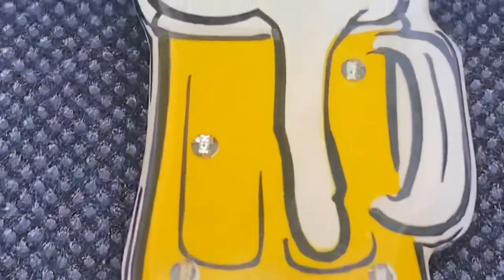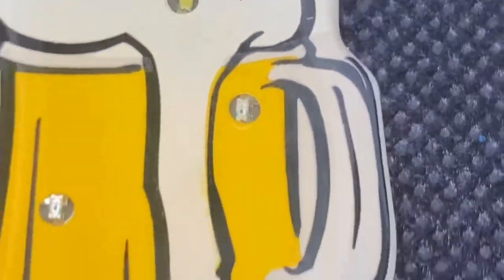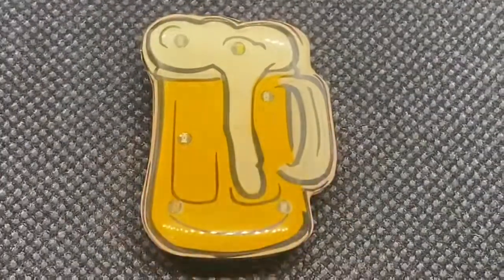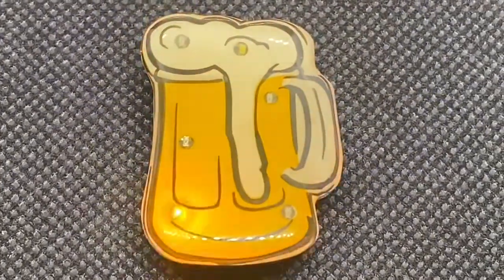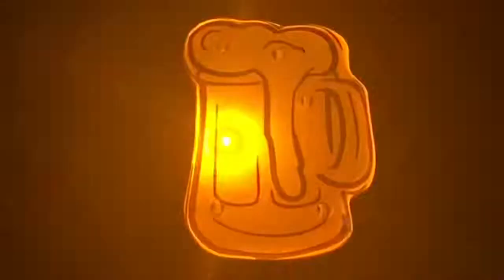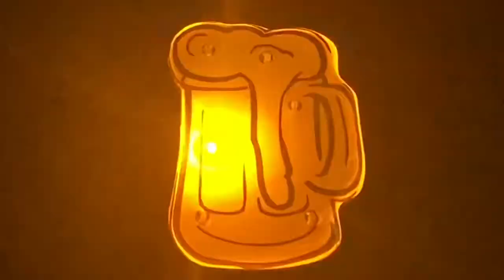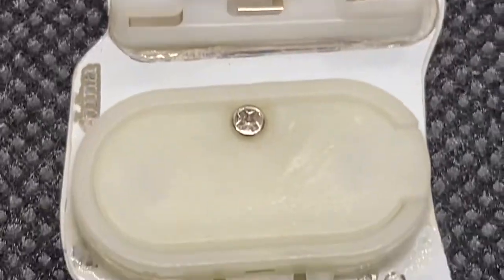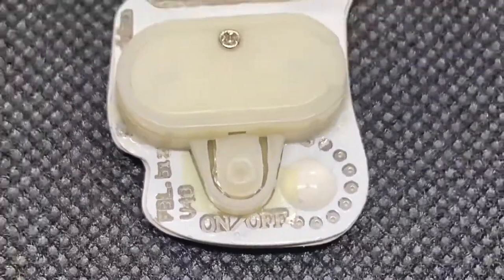Beer Flashing Body Light Lapel Pins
When you’re so drunk you cannot hear you’ll love to wear our flashing beer. With our blinking brew you’re sure to thrive. You can even wear it while you drive.

Width: 1 in. , 2.5 cm.

Clasp Type: Safety Pin

FUN FEATURES: Approximately 1.5” x 1 inches it is not too small and will make a classy statement when worn for all occasions. Each pin has 6 bright LEDs which corresponds to white and yellow. Comes with a safety pin.

HOW TO OPERATE: To activate your pin, first pull out the paper tab, then twist the circular battery house clockwise.

SAFE AND EFFECTIVE: This includes safety pin attachment. Your pin will stay in place for a classy and professional look. Pins may create small holes on your garments/clothes.

SOLD 1 PC PER ORDER: Make sure to order more if you want to have one in each hand! Cheer on! Each pin is carefully inspected to ensure quality items being sent to our valued customers.

PERFECT FOR: Beer Festivals, Beer Tasting, Fundraising, Oktoberfest Summer Festivals